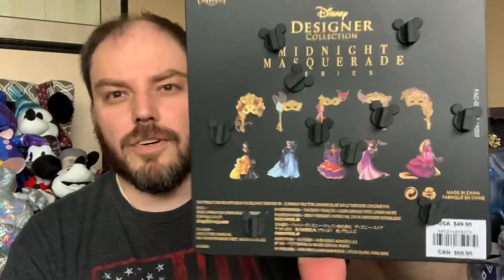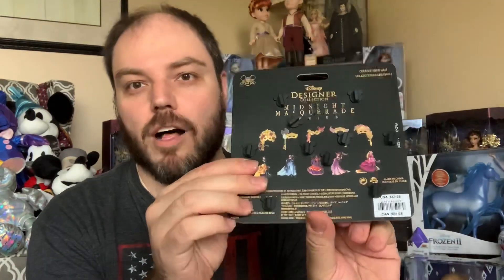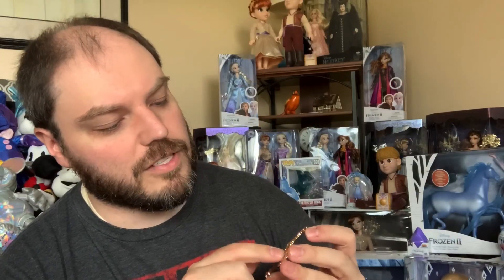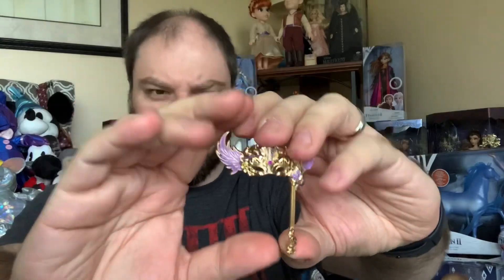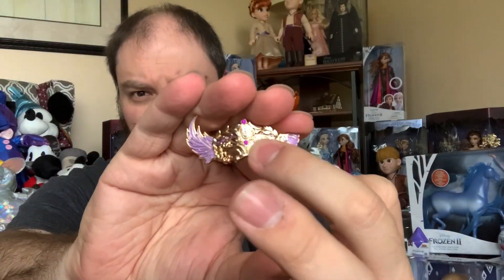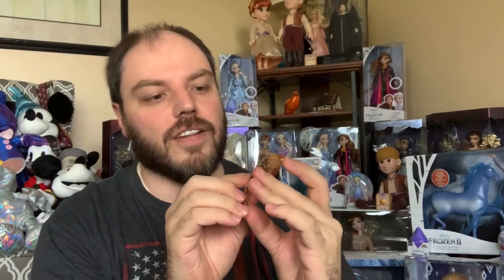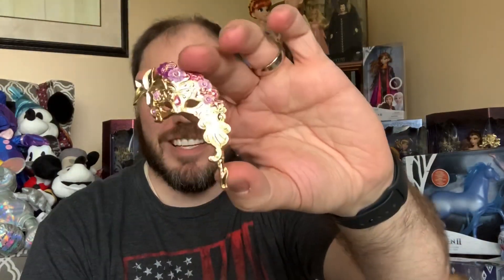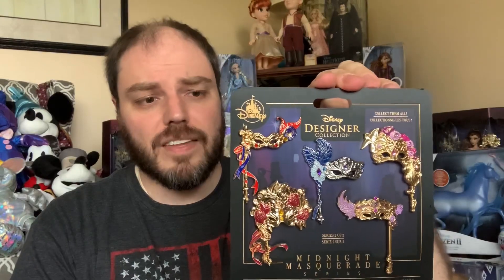Disney Midnight Masquerade Series 2/2 Masquerade Pin Set Review!!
Hey Disney Fans!!!  Today we will take a look at series 2/2 of the Disney Designer Collection Midnight Masquerade Mask Pin Set!  Enjoy!